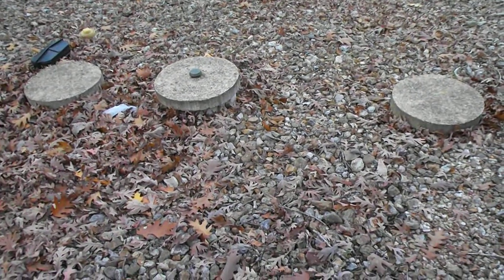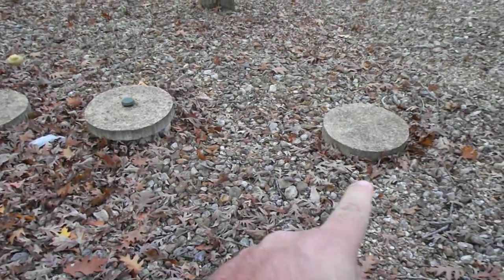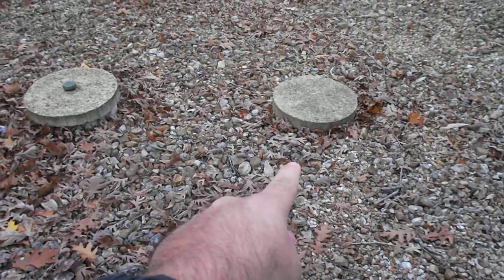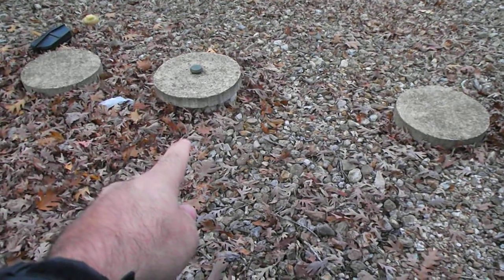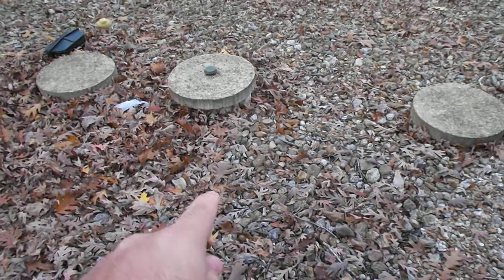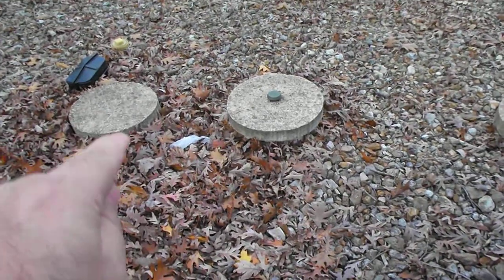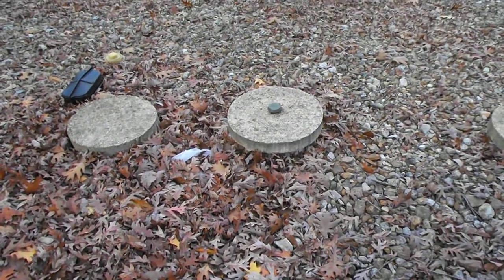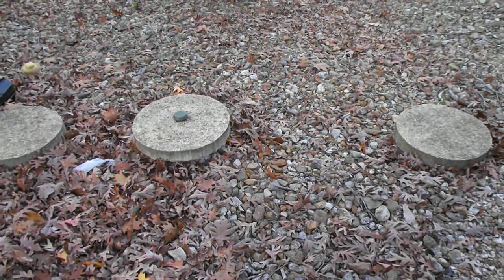Aeration onsite waste treatment system, Septic tank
Onsite waste system, aeration unit, overview and FYI basic, septic home tank, to learn more about septic and other systems